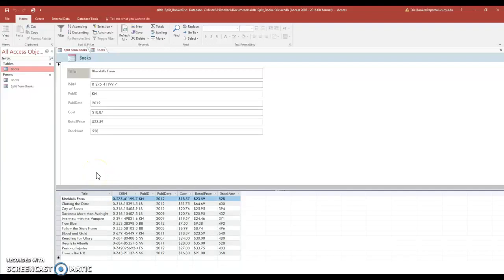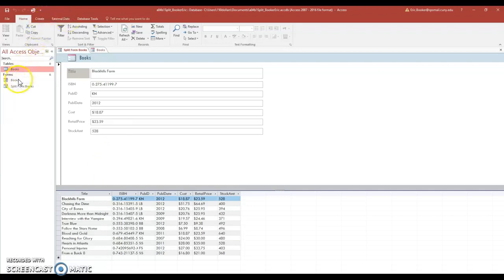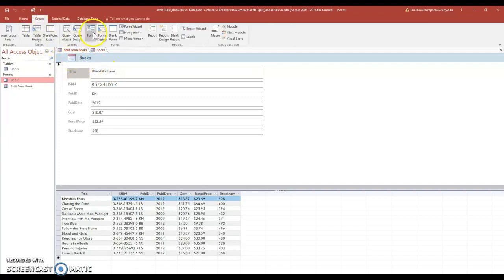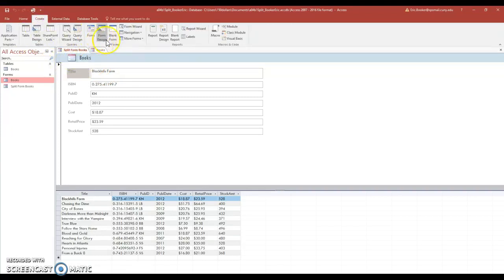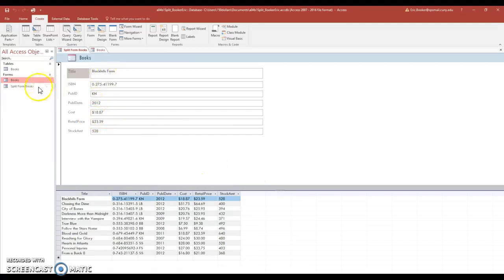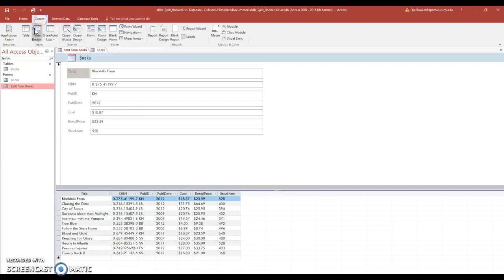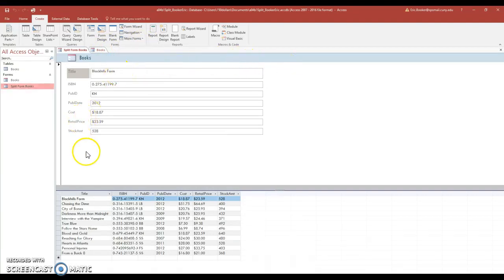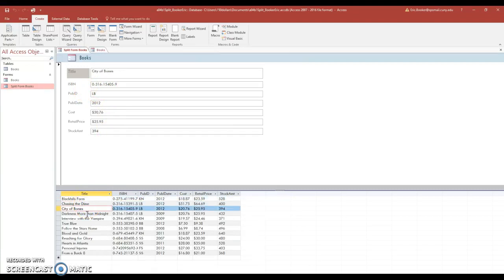Split Forms in Access